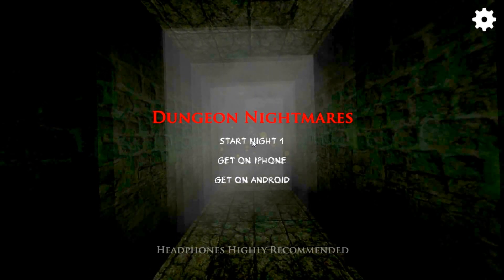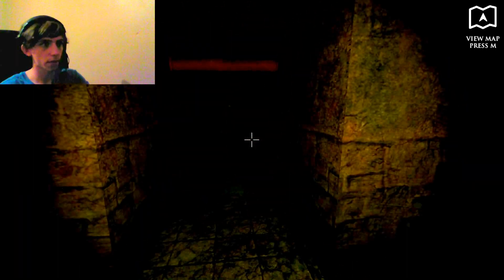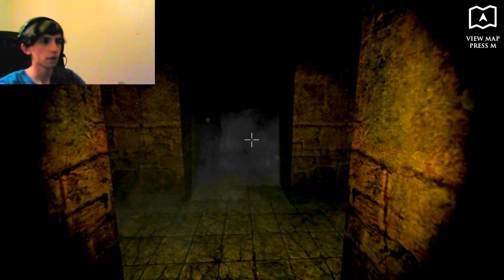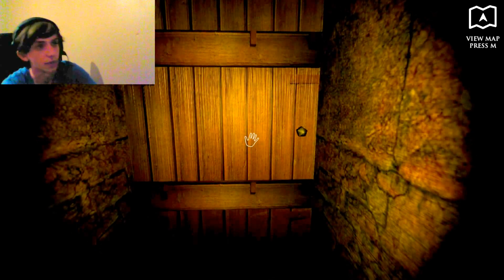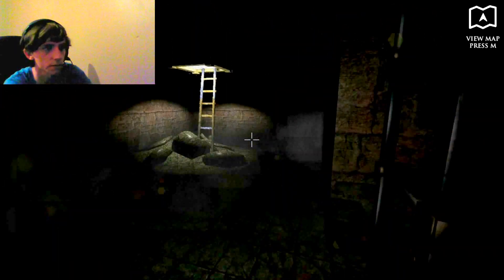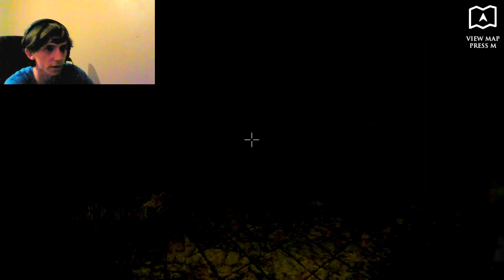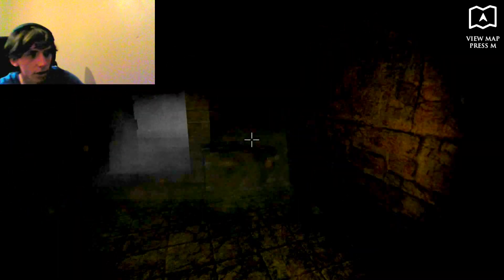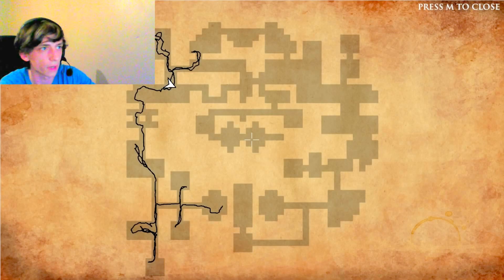Dungeon Nightmare |#1| SCREAMING LIKE OPRAH!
Like the Video? Then smash the shit out of that like button! it really helps ^^

Five night's at freddys has nothing on this game i was generally scared for my life but it was awesome to play so expect more of this game ^^ as always if you like the video let me know i appreciated all the support i get from you guys and girls and remember stay classy! and yes i was being a little pussy there was some weird noises outside while i was playing this xD